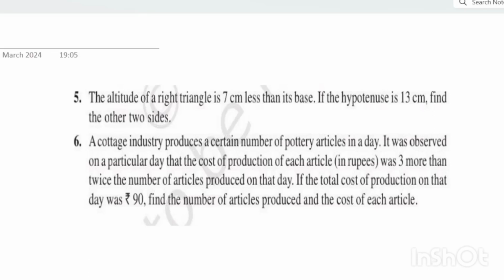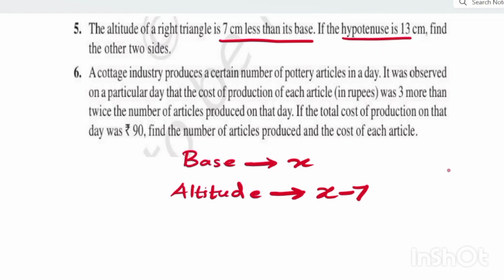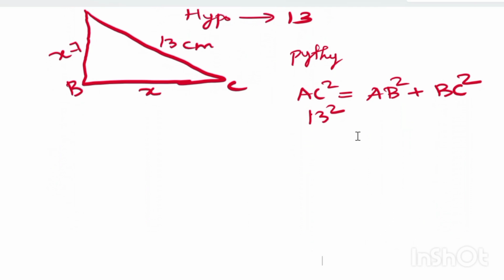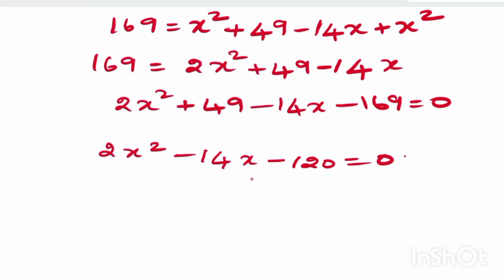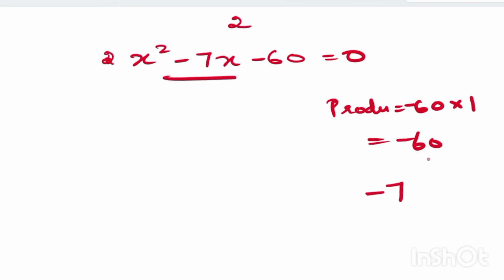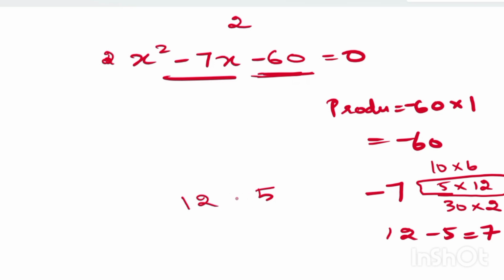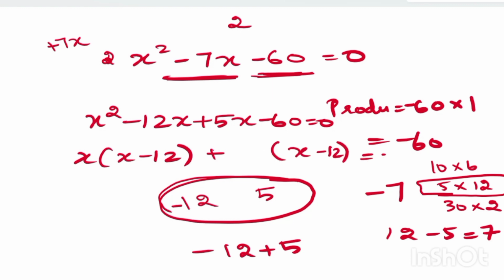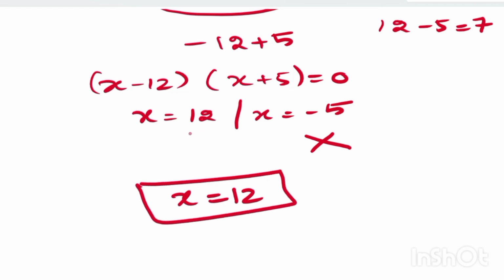Quadratic equations chapter 4 exercise 4.2 sum 5 and 6